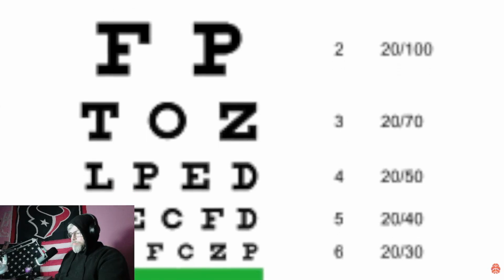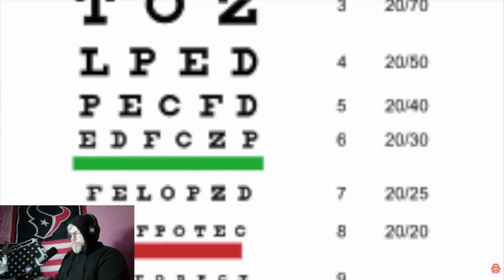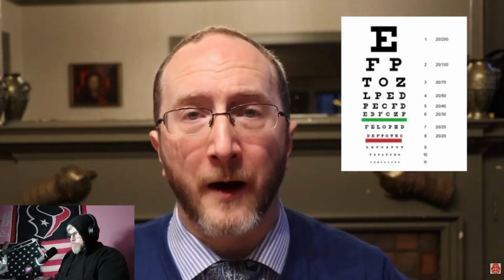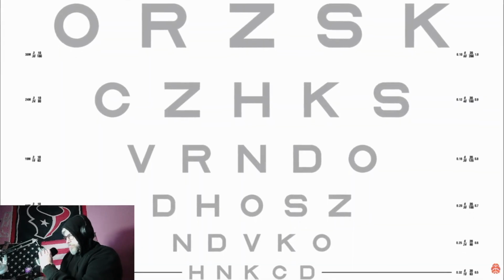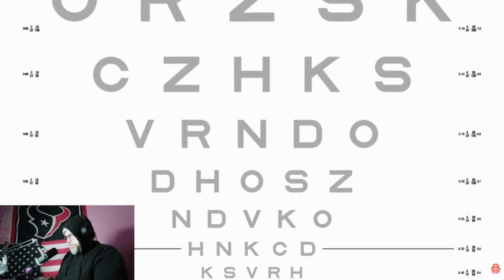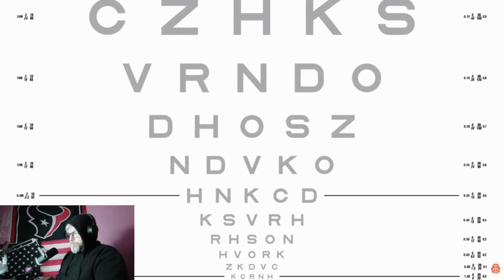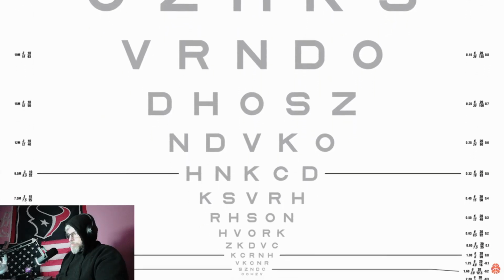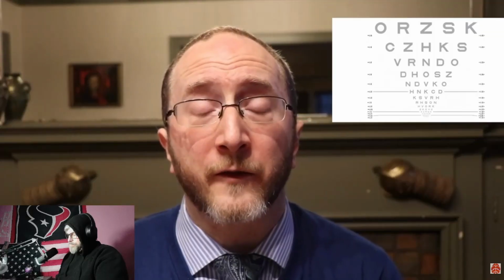I DON'T WANT MS TO TAKE MY SIGHT! BTW MY MOUTH IS NOT BLACK! DAMN AI.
@AaronBosterMD How Docters check out your eyes if you have ms